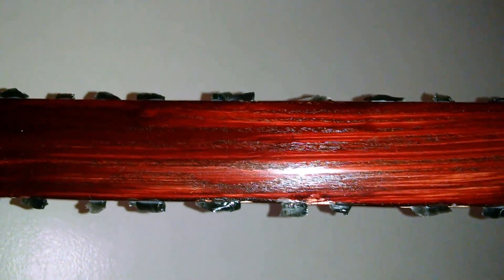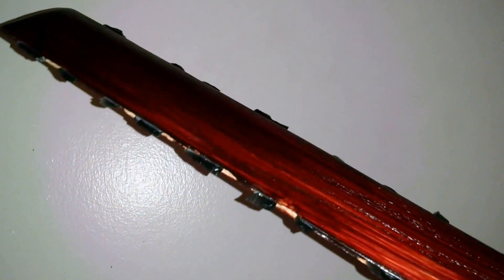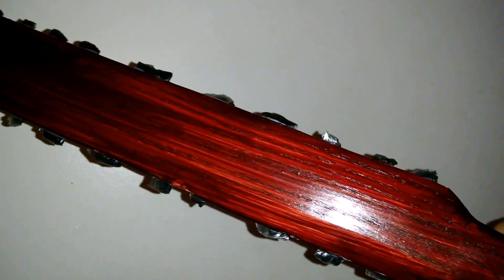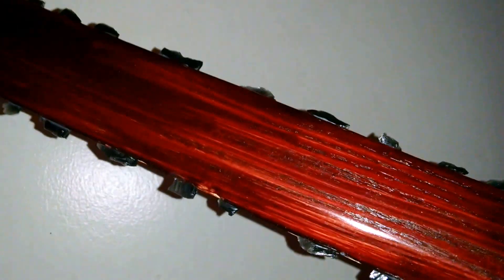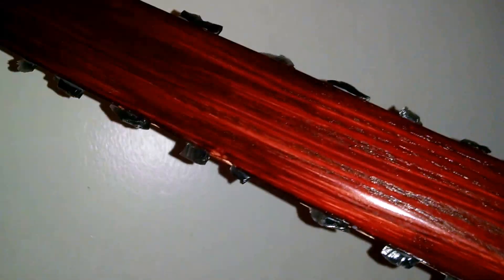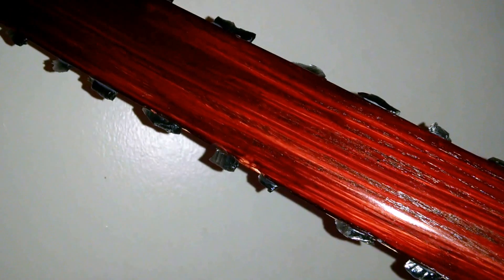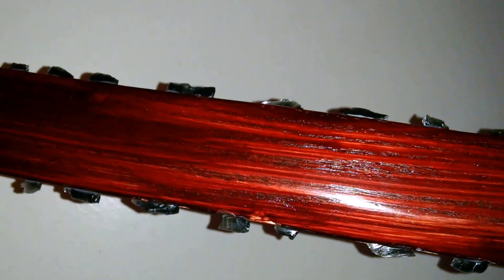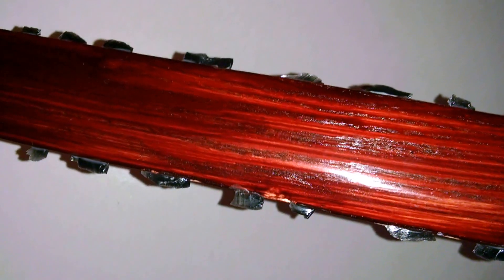Promotions: macuahuitl on ebay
I rarely promote stuff on my site, but I believe this is a good cause.

John Garcia makes many styles for the Macuahuitl.

His ebay account: